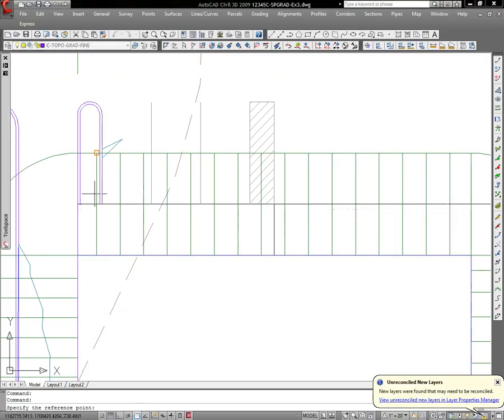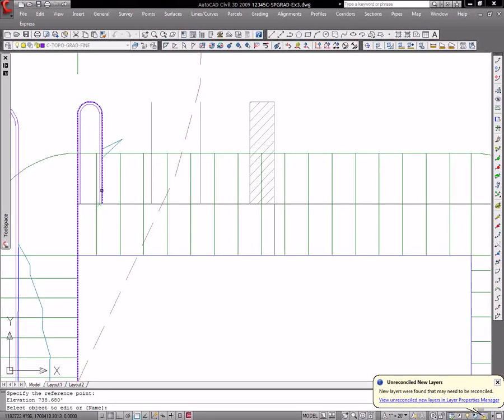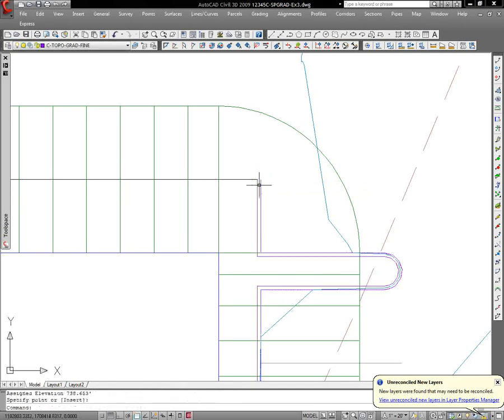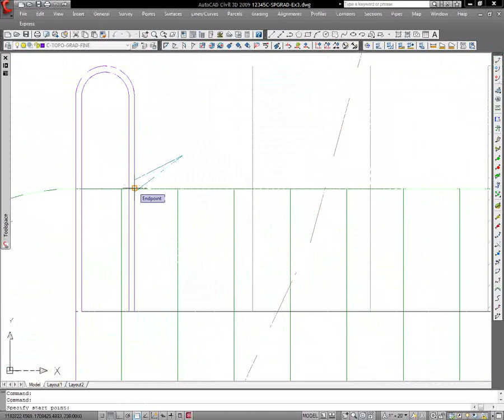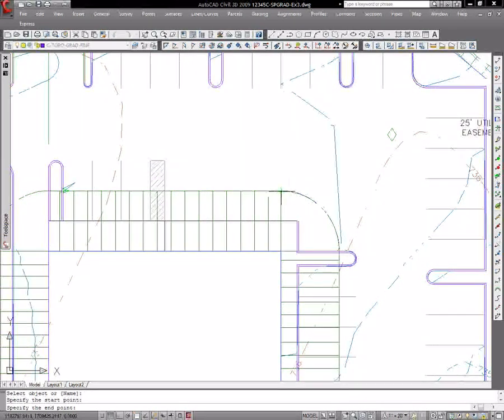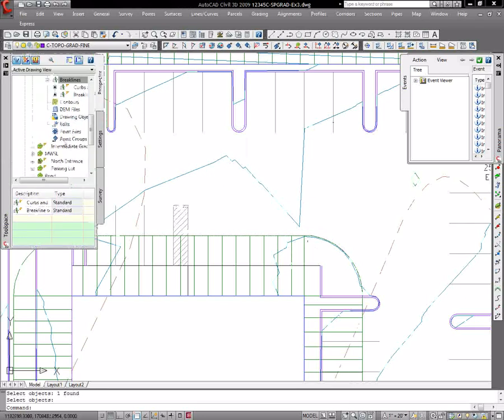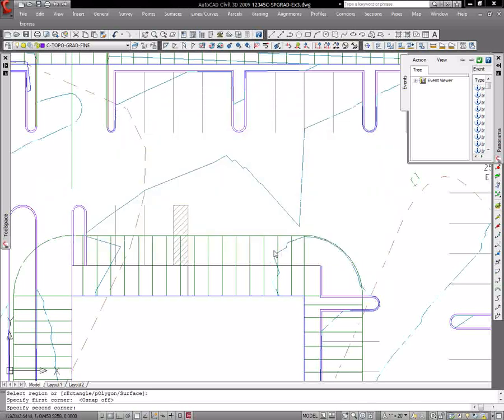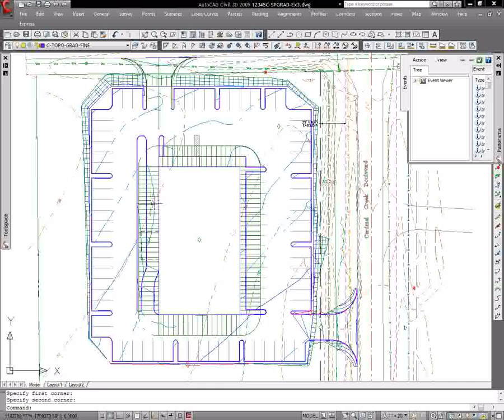EE Civil 3D Site Design 2009 Sample Part 3